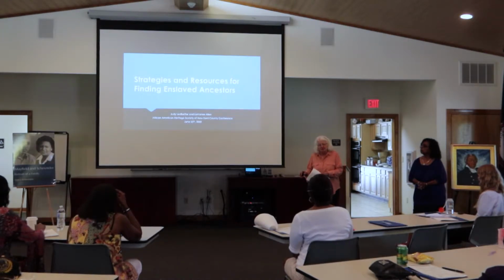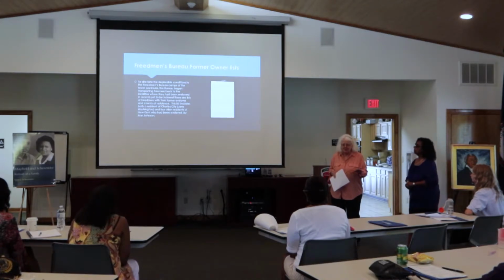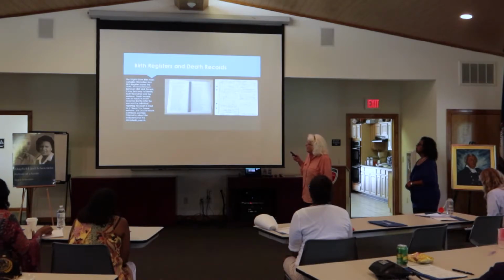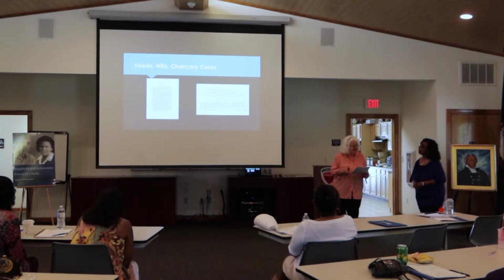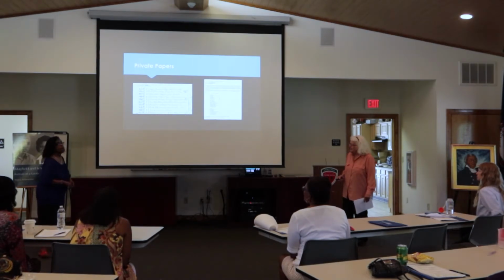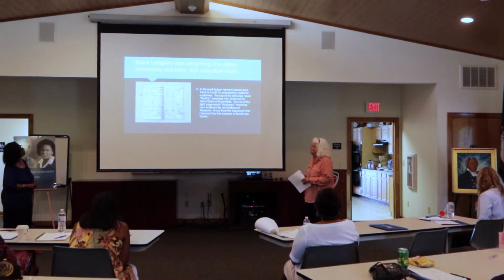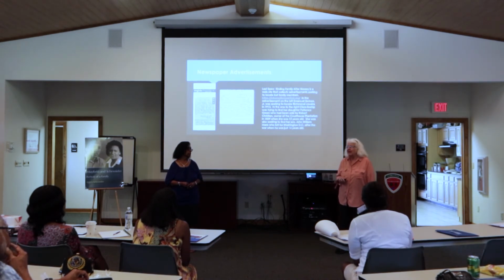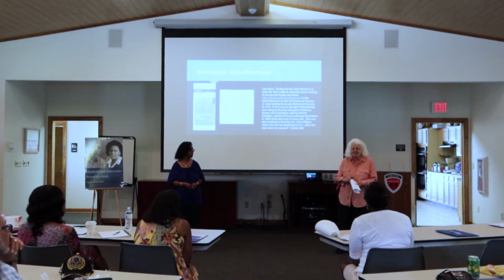Finding enslaved ancestors in Charles City and New Kent Virginia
LaVonne Allen and Judy Ledbetter presented strategies and resources for finding enslaved ancestors in Charles City and New Kent.  To get behind the 1870 census "brick wall" researchers can use Marriage Licenses, Freedmen's Bureau records, Freedman's Bank Records, Birth and Death registers, church records, U.S. Pension files, deeds and wills, private papers, store accounts, tax lists and newspaper advertisements.  Sources such as these have been used to identify by surname more than 1,000 individuals enslaved in Charles City and linked to an enslaver. The Richard M. Bowman Center for Local History also has many plantation records on microfilm including the Shirley Plantation Papers, the Jerdone Family Papers, the Major-Marrable Family Papers, the Fielding Lewis Papers, and the James M. Willcox letters.

ⒸBowman Center